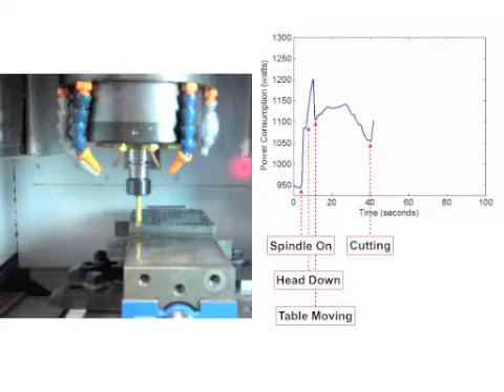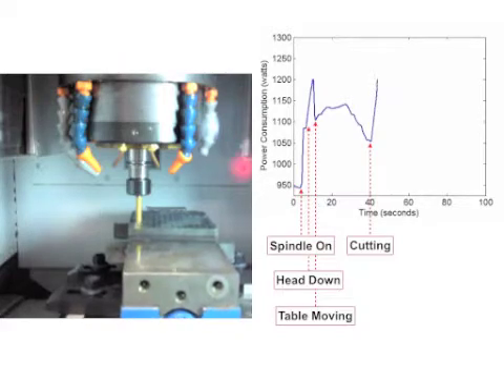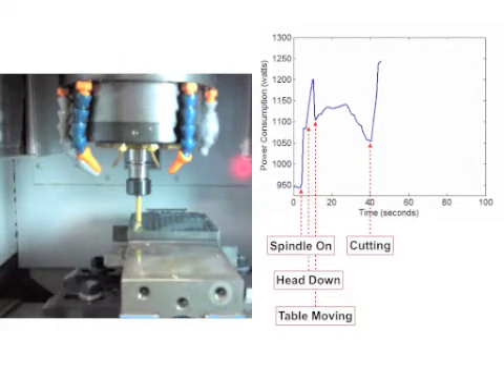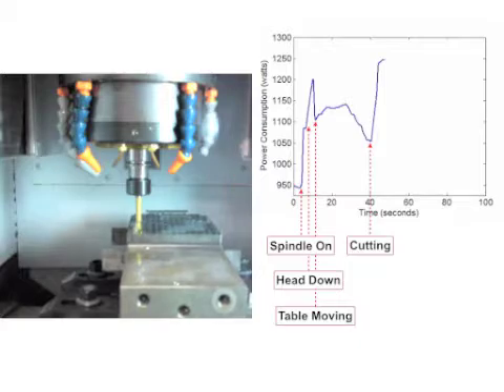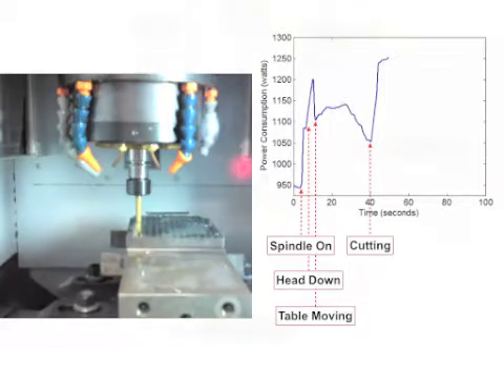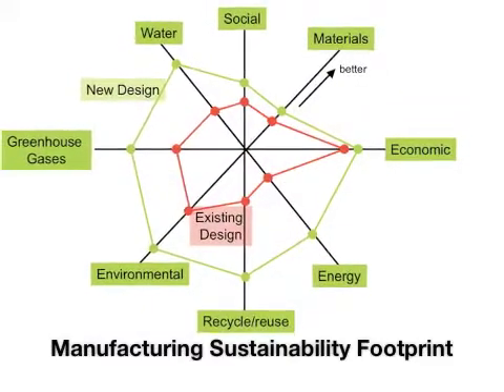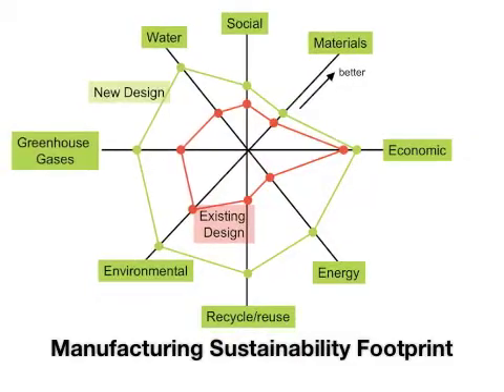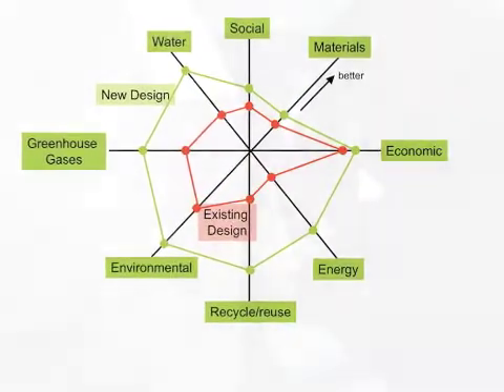LMAS Research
Professor Dornfeld describes the research that goes on in the Laboratory for Manufacturing and Sustainability at the University of California, Berkeley. There are lots of opportunities for undergraduate research in his lab and to work with awesome graduate students.